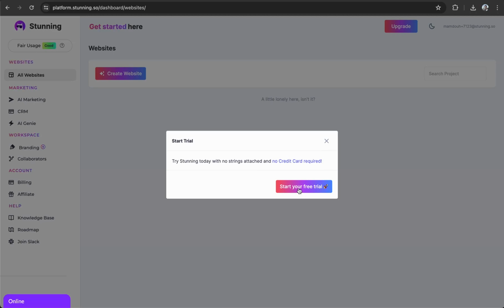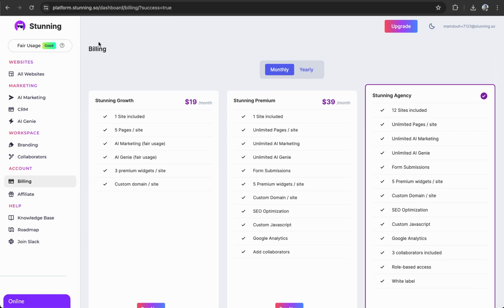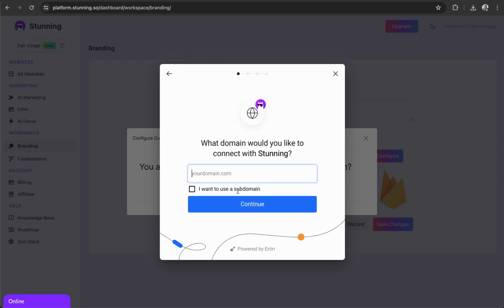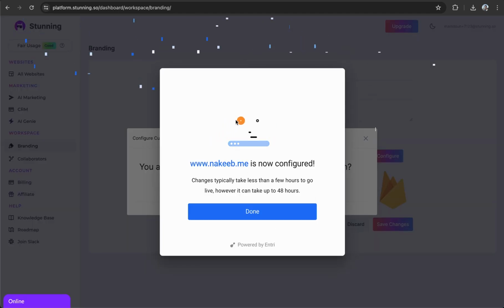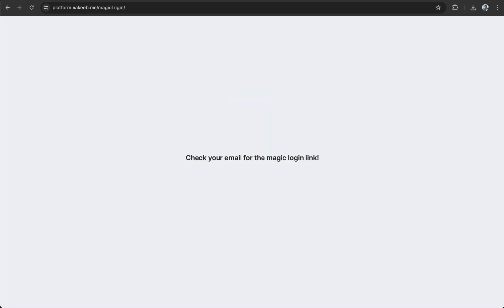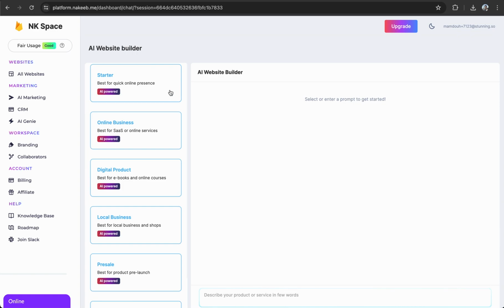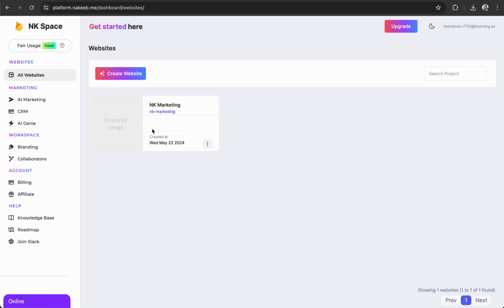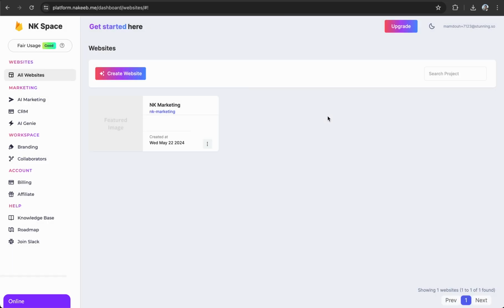How to setup Stunning white label domain for Agencies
In this tutorial we explore how to automatically setup your agencydomain.com to show Stunning platform in the backend.